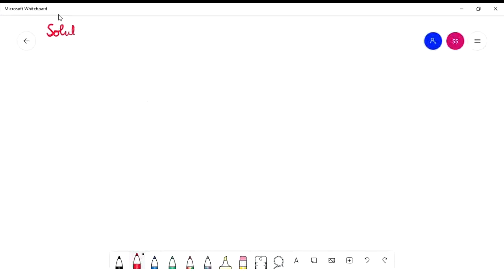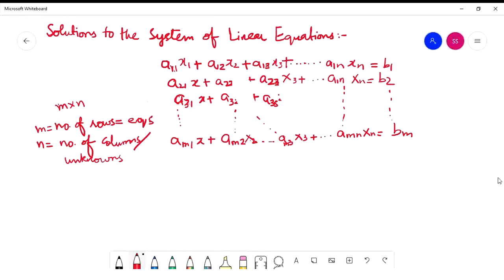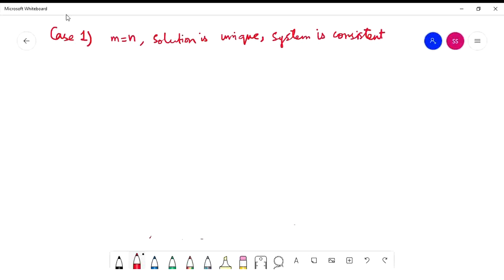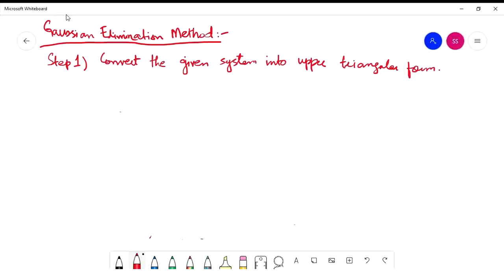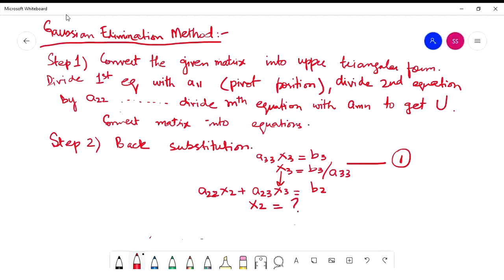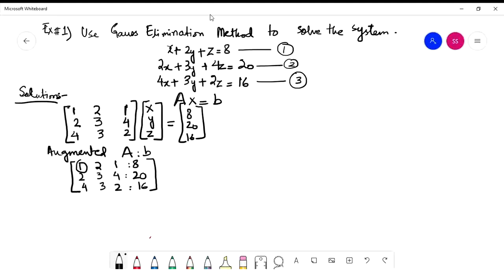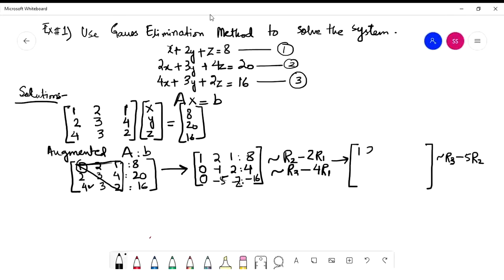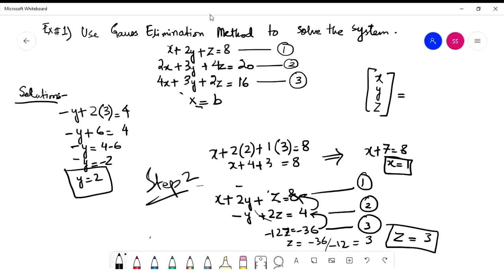Gaussian Elimination Method